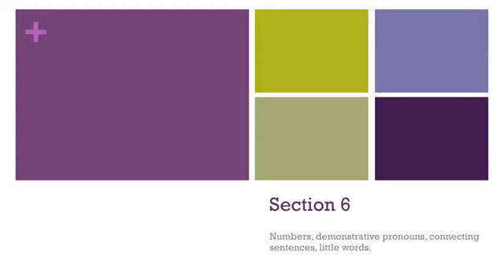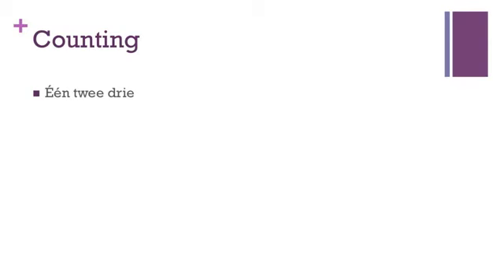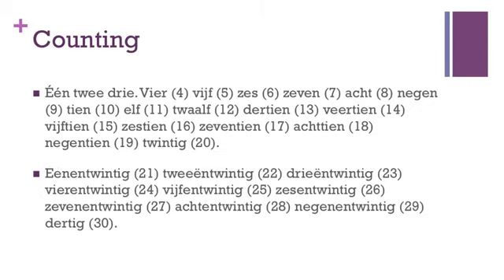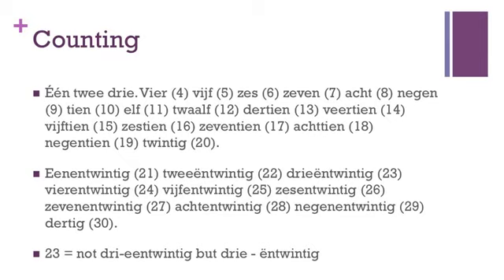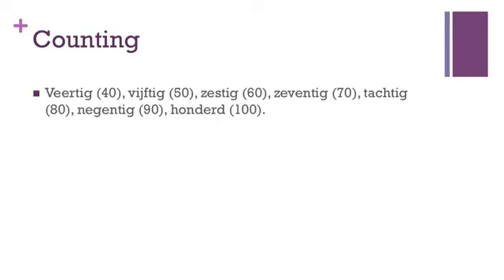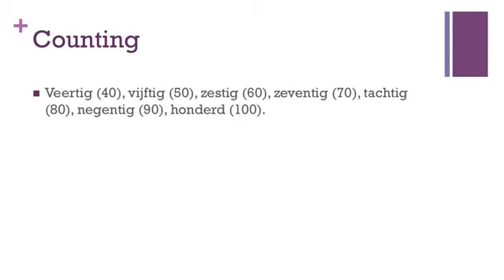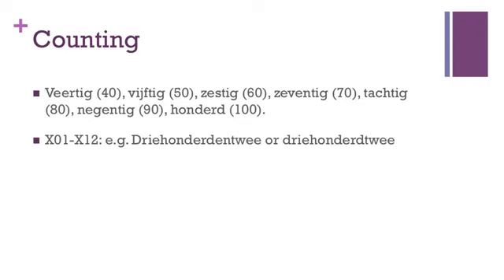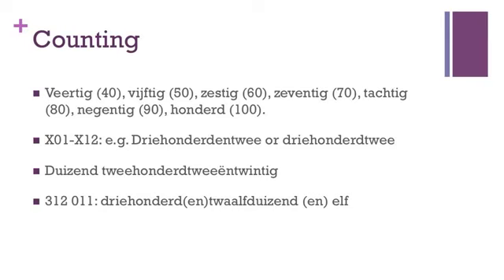Learn Dutch lesson 34: numbers